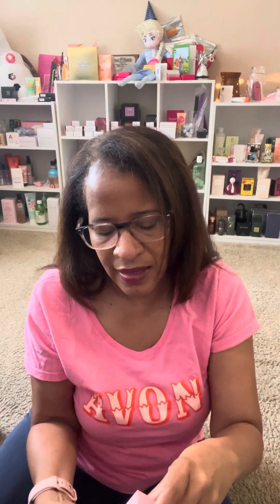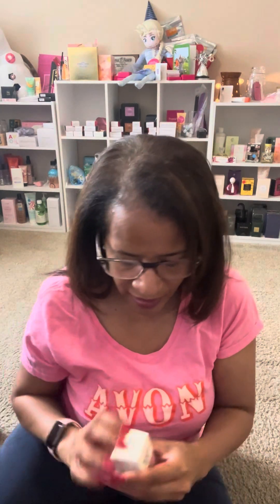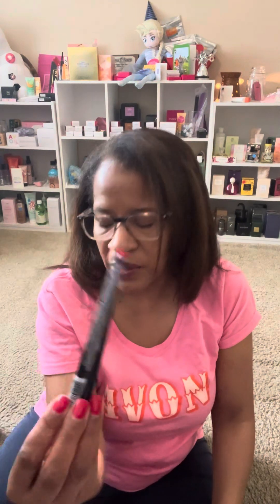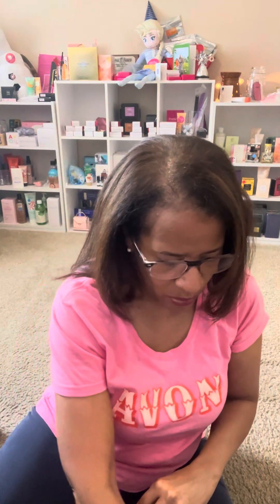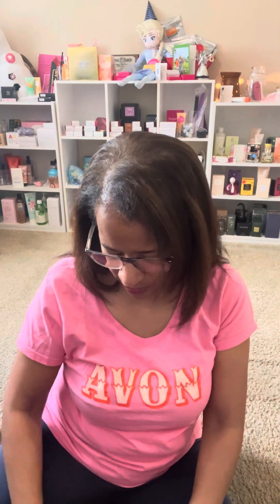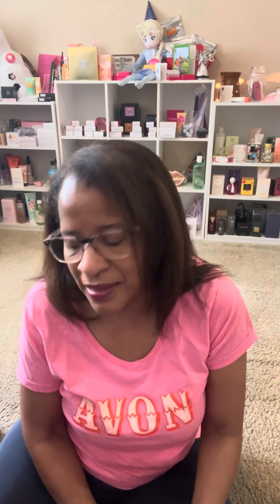Unboxing my Avon Connect Goodies!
Hey Avon Fam!  Check out the over $200 worth of goodies we were gifted at Avon Connect!  It's an exciting time to be an Avon Ambassador.  See you soon!  Use link below to join my team or shop my site.